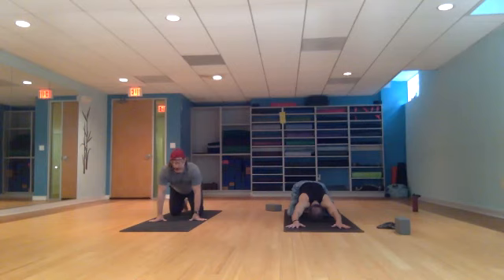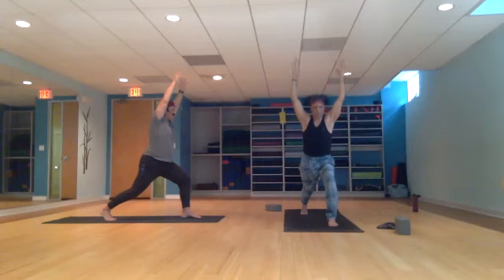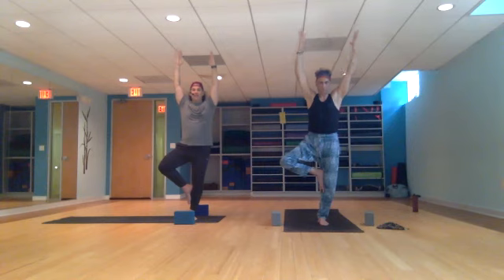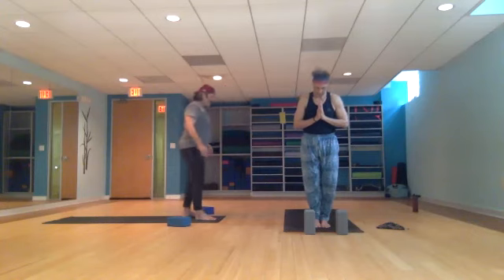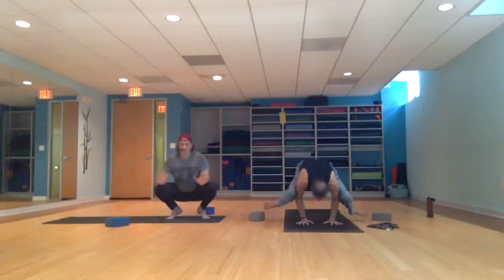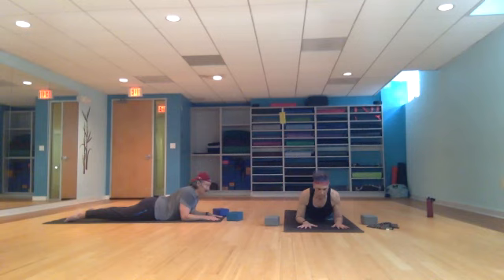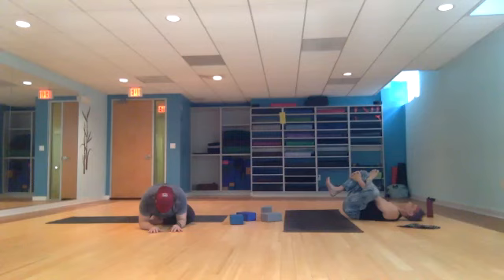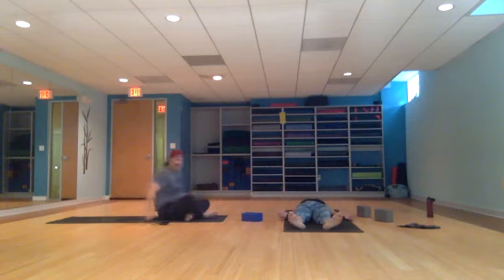Freddy - All Levels Yoga (3-31-20)